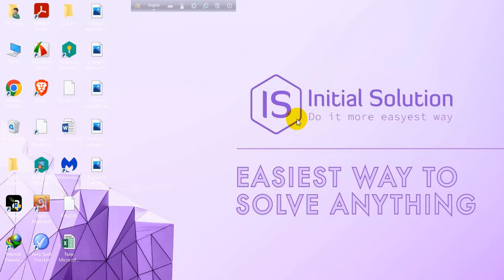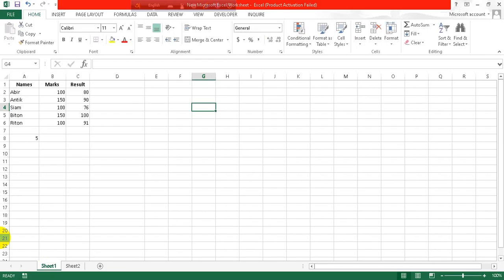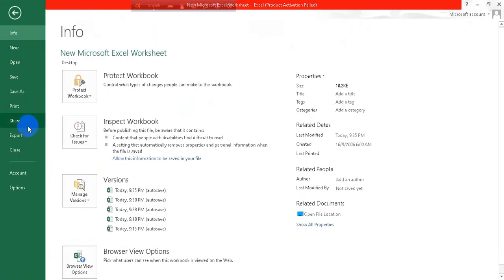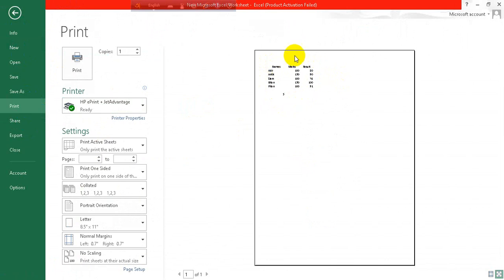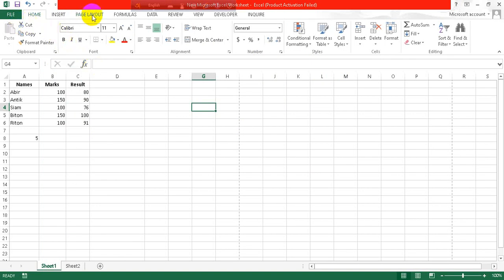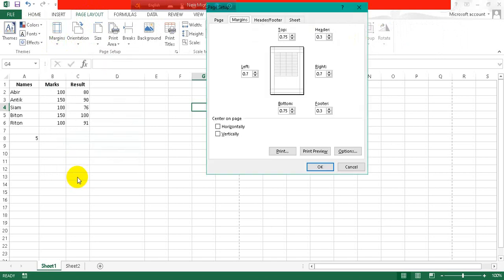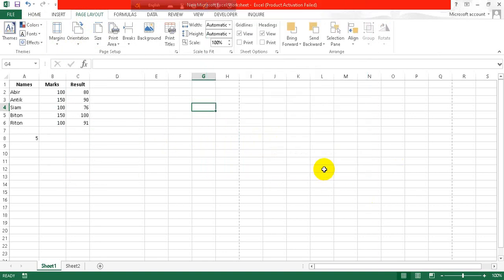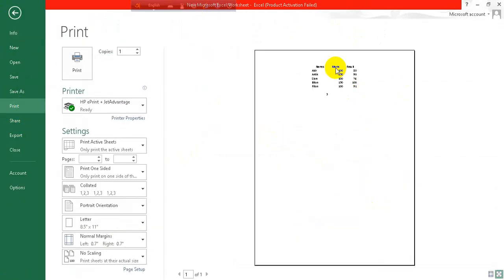How To Center Worksheet Horizontally In Excel 2024 | Initial Solution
Hello, My Dear Friends, !! In this video, I will show you how to center the worksheet horizontally in Excel. Watch the video till the end Thanks.

Here, show to center the worksheet horizontally in Excel:
Step 1: Click Page Layout, Margins, and Custom Margins.
Step 2: In the Page Setup dialog box, under Center on the page, select Horizontally and Vertically.
Step 3: This will center the sheet on the page when you print.

Chapters:
0:00  Introduction
0:17  Center Worksheet Horizontally In Excel
1:15  Happy Ending